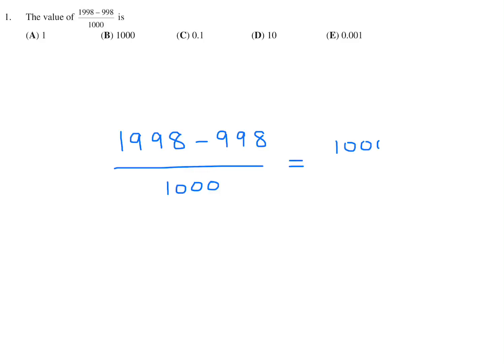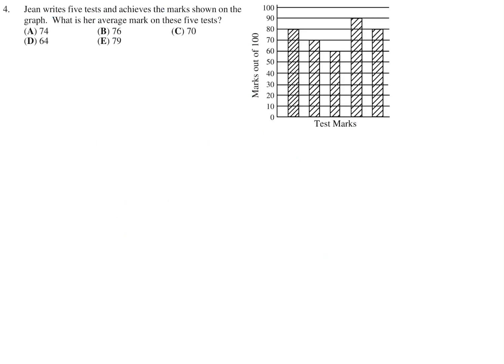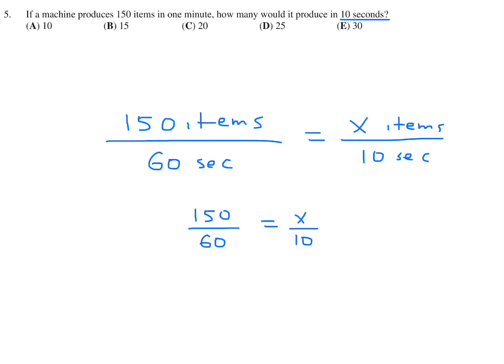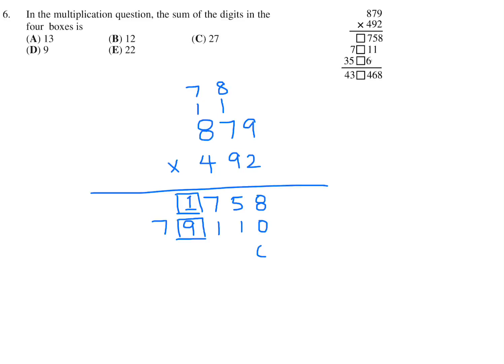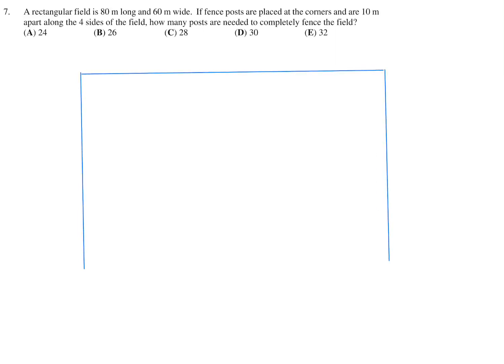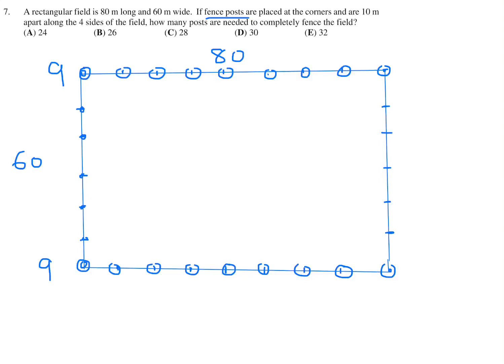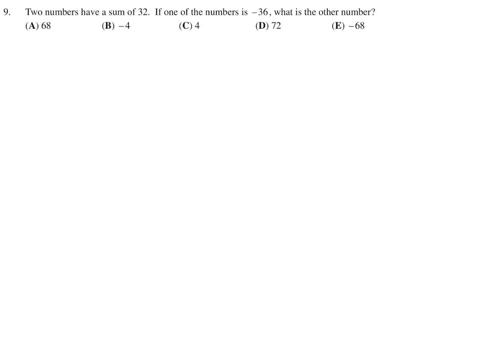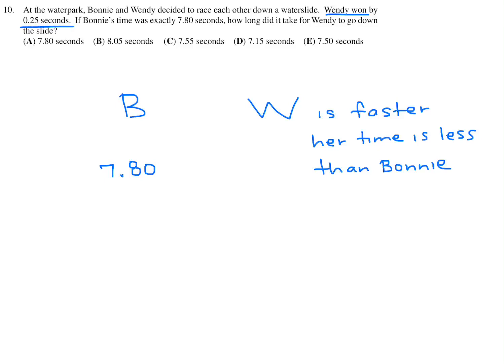1998, Grade 7, Gauss Math Contest | Questions 1-10